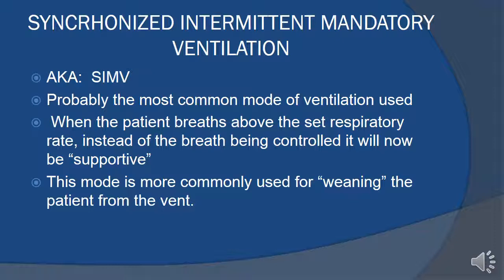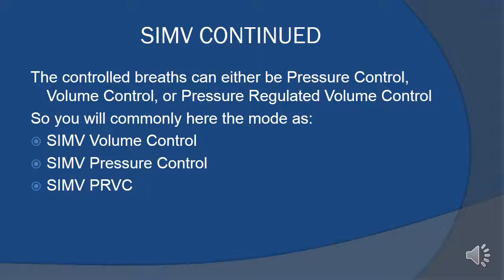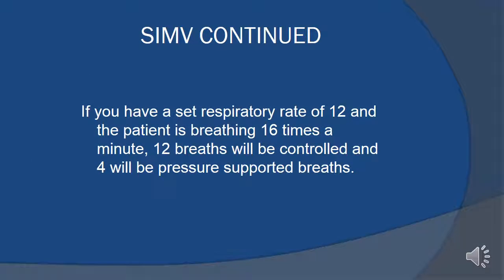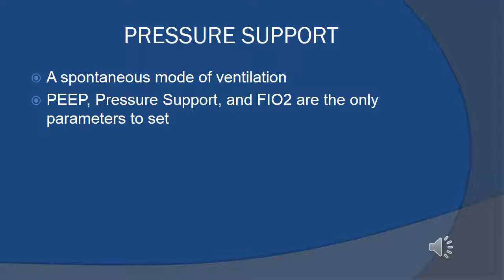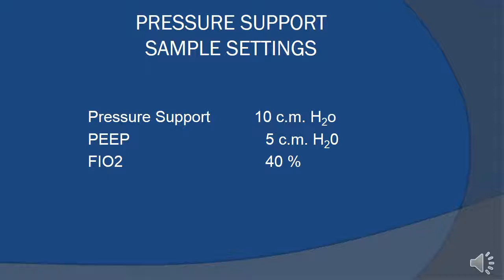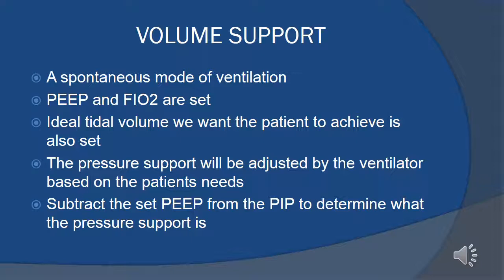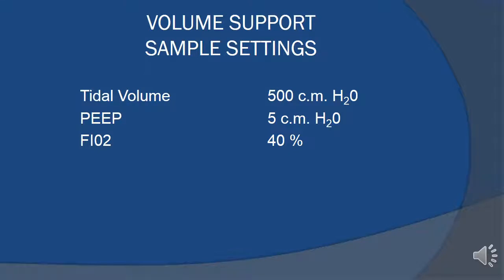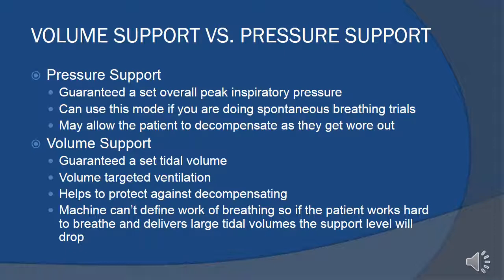Modes of Mechanical Ventilation Part Four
In part 4 of the modes of mechanical ventilation we discuss: SIMV, Pressure Support, and Volume Support ventilation.